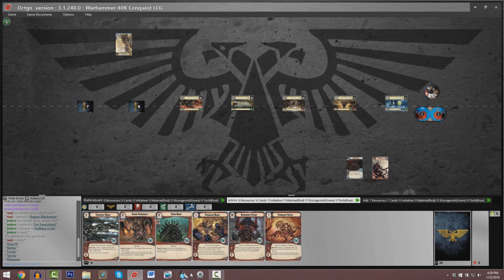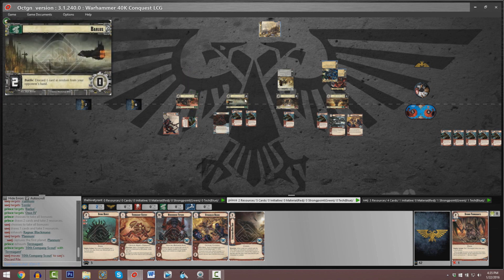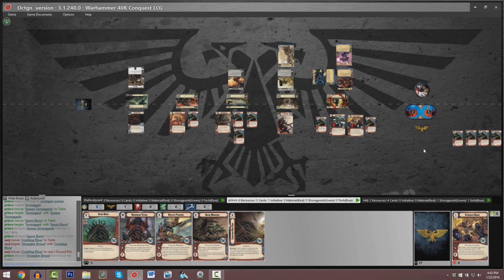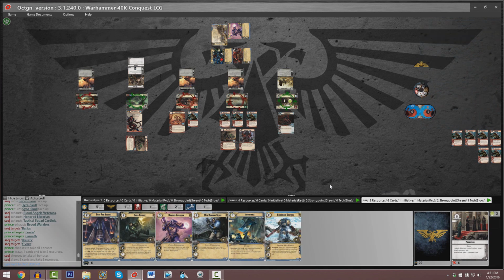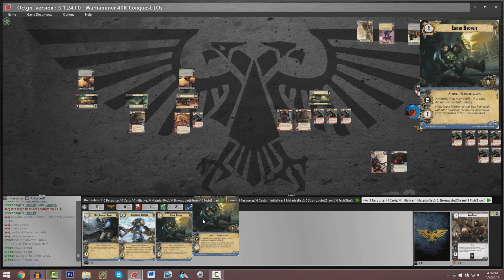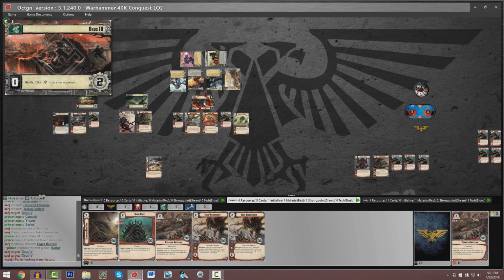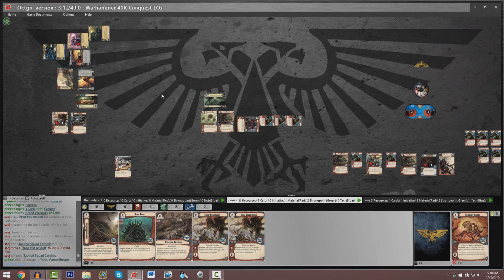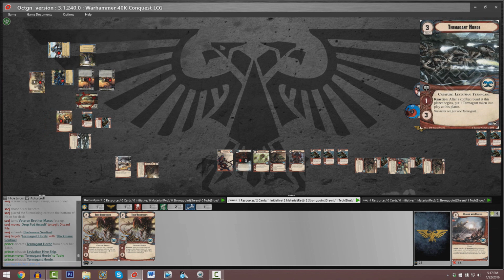"The Swarmlord" versus Ragnar Blackmane - Warhammer 40,000: Conquest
This match features the Tyranids Warlord "The Swarmlord" (played by Parker Ince), versus the Space Marines Warlord Ragnar Blackmane (played by Scott Armstrong).

Video style: Live commentary
Card pool: The Warlord cycle, The Great Devourer, and Decree of Ruin

To check out the First Planet podcast, please visit: Firstplanet.podbean.com, Twitter.com/FirstPlanetCast, Facebook.com/FirstPlanetPodcast, or look for them on iTunes!